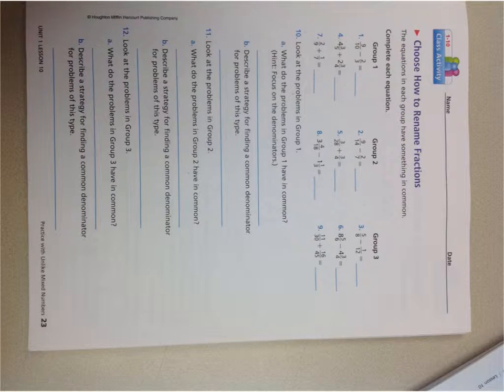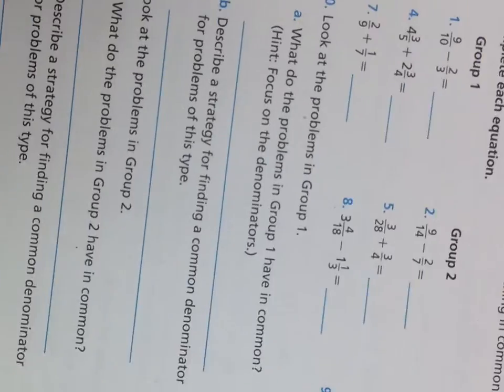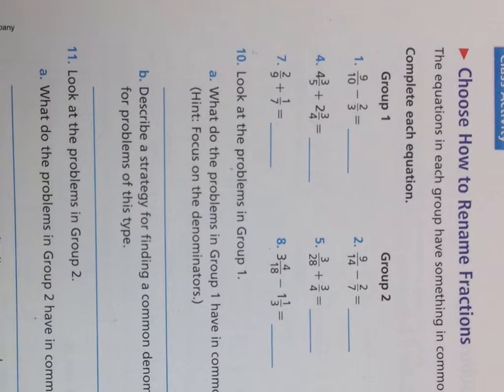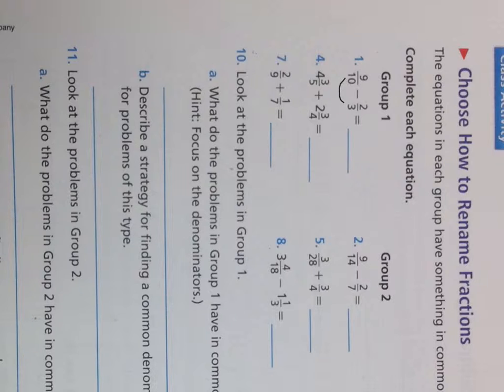SAB pg. 23